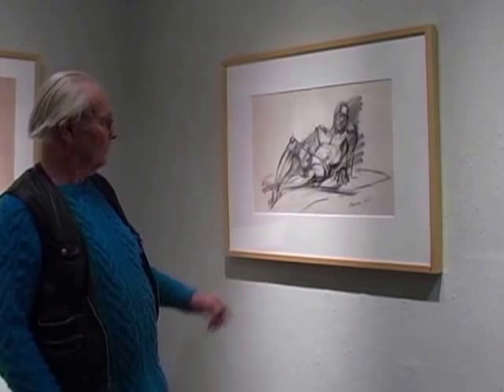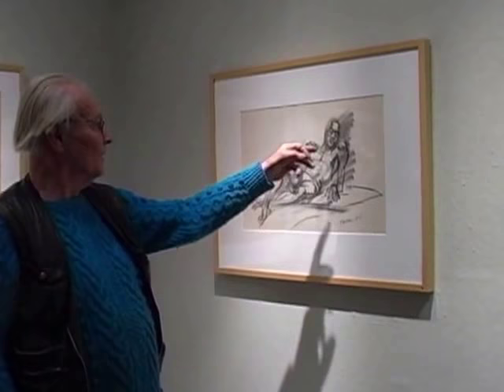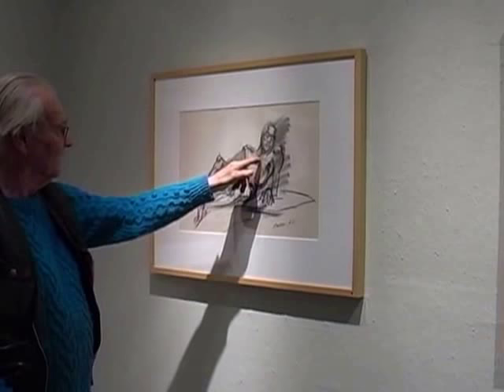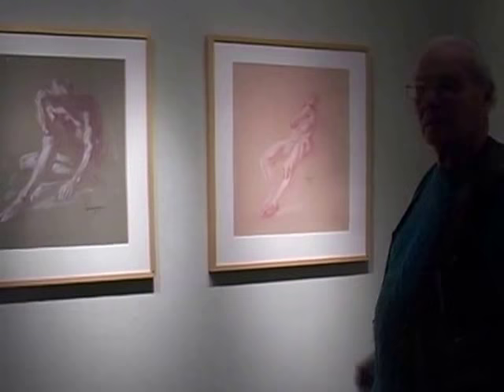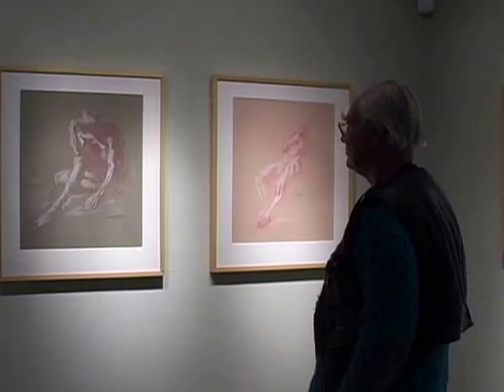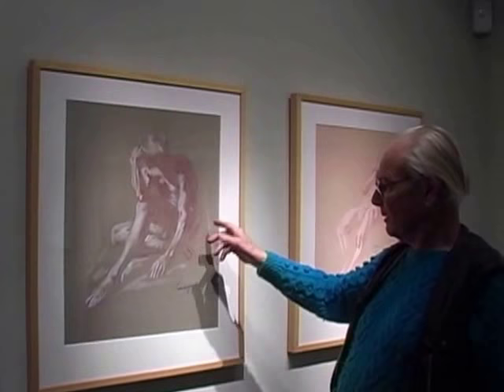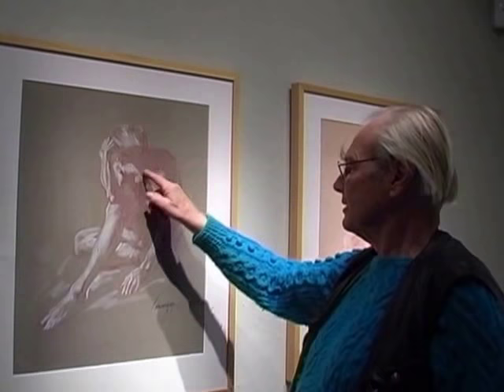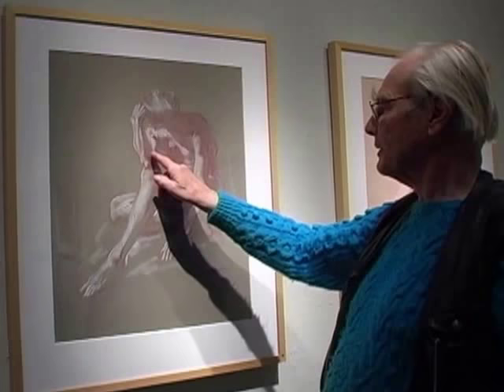Harry Carmean & Miriam Slater exhibit at Westmont College 2008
This video was taken at the drawing exhibition titled"The Figurative Tradition: Life Drawings of Harry Carmean and Miriam Slater. It was held at Westmont College, Montecito California, in 2008. We got a good response by the public and so both Harry and I were interviewed on a television show in Santa Barbara - a video of that interview will be posted shortly. This is just a homemade video we did for ourselves but in it you can see some of our best drawings! Harry's drawings are all the large ones, mine are the smaller ones.